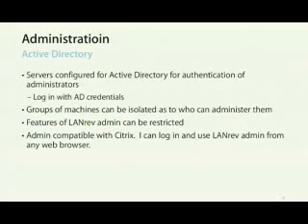6/6 WEBCAMGATE Blake Robbins Lindy Matsko Michael Perbix Lower Merion School District Webcam Spying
Harriton High School, Lower Merion School District, Rosemont, Pensylvania. Computer systems operator Michael Perbix, giving a lecture about LANrev. A very technical discussion, the program is obviously being sold for it's complete, undeniable control of all the computers connected to the Server. Michael's contribution begins around minute 20 or so and runs for 20 minutes. Sounds like a very smart, smug geek, who kind of brags in veiled terms about the control he has over the students computers. Lanrev can create invisible partitions on the students computer, it can designate that a students computer temporarily help spread an update to all the other computers on the server, similar to the Octopus program, the image of an Octopus pretty much sums up the distribution. Michael brags (hard to say brag but overly confident would be more appropriate) about being able to hide behind a curtain and observe whatever the student is doing at that time, he can force the computer to do whatever he wishes while behind a curtain so the student can't see it. He GUSHES MULTIPLE TIMES about how great the feature of being able to capture pictures at whatever heartbeat intervals he specifies. Put on your Freudian cap for a second. He gives examples of how he can see exactly whats on the hard drive, what peripherals are connected to it, he can take screenshots at whatever heartbeat intervals he wants along with pictures, he has complete control of the students computer, without their knowledge. He can install whatever he wants, whenever he wants, and he can do this from ANYWHERE, not just from the school, he specifically mentions that he can control the main server from anywhere, he could spy on a student while in a coffeehouse if he wanted. You can't mess with LANrev, the developer sounds like your typical genius asian from the bay area. Your only hope, if you possess such a computer from the school district, is to use DBAN (darin's boot and nuke) on a cd, boot from the cd, wipe your computer, and enter the wide world of linux which Lanrev can't hack. Good Luck Kids, you'll need it with a smug dork like this having complete control of your computer, from anywhere in the world. Too bad the FBI didn't confiscate all of Michael Perbix's computers before he can wipe them of all the pretty picture captures he's collected. So how much control are we willing to give up in the name of security? Your daughters room is fair game now? A Vice Principle's vendetta against a sophomore is fair game?

Robbins filed suit last week, alleging that Harriton officials took a photo of him inside his home in November. He said he learned of it when an assistant principal said she knew he was engaging in improper behavior at home. According to Haltzman, the supposed pills were actually Mike and Ike candies.

Lawyer Henry E. Hockeimer Jr., who represents the district, urged families and community members not to jump to conclusions.

"To the extent any mistakes were made, we will make recommendations for any needed changes in policies and procedures," Hockeimer said.

That was from Yahoo. The FBI is now on the case. So we have Michael Perbix gushing about how he can track people, and admitting he had some extra pictures taken at one point. =In Print=. I sincerely hope other girls at this school stand up to system operators like this having this kind of power. Can we guess Michael Perbix might be homely looking, unkempt, possibly overweight, late 20's early 30's? (turns out I guessed spot on) This is going to freak every girl out in this school district, and the class action suit most definitely will have wings. Stick a fork in this school district, it is done, bankrupt, chapter 11, and real estate within a 50 mile radius will suffer from a school district that is bankrupt and synonymous with perverts. All because a vice principle wanted a sophomore boy busted so bad she was willing to go to any lengths possible. Classy.

As much as the FBI likes to spy on people, they -hate- amateurs blowing their cover. It will be prosecuted.

I'm also really curious, how can you get busted for pills on a webcam. Can you really see the oxycontin markings on a cut in half pill? It doesn't look like aspirin? Mike and Ike pills (if the picture shows red or green, expect a megamillion judgement), so i'm guessing she was thinking Vicodin? With webcam resolution? Seriously what was the school district smoking thinking that they had a case? This lady wanted this kid personally, this was personal for some really pathetic reason. Hopefully after the 2nd or 3rd court hears it ( I smell a school district appealing to the Supreme Court, irregardless if it lowers everyone's property values further ), we'll figure out what really happened.
After studying more I discover they get expelled if they Jailbreak their computer, and there are cameras every 50 ft. around the school. Nice indoctrination.